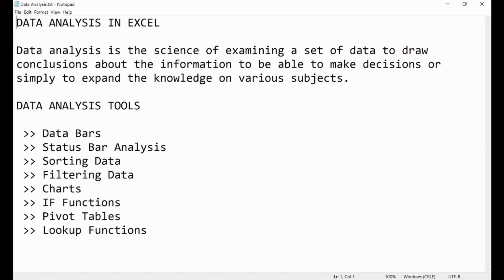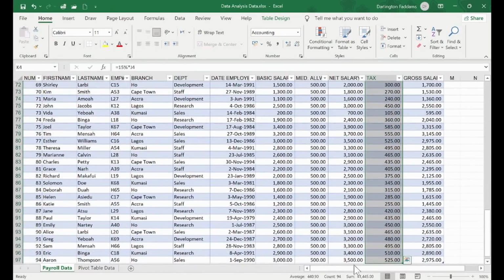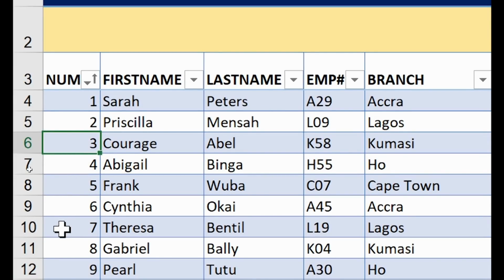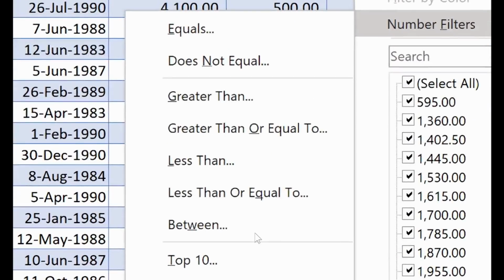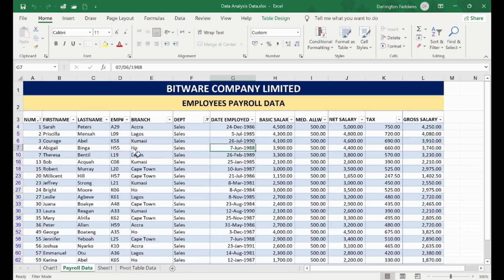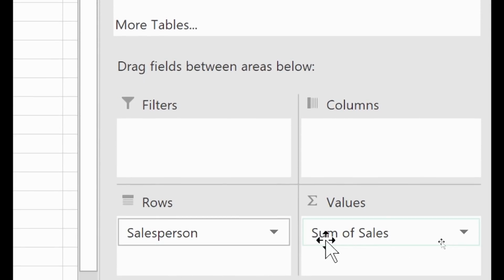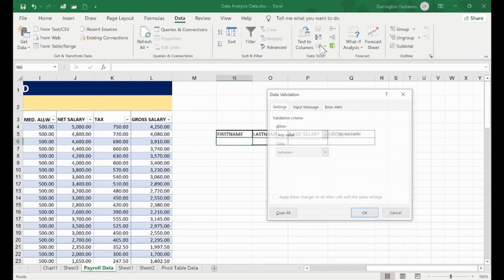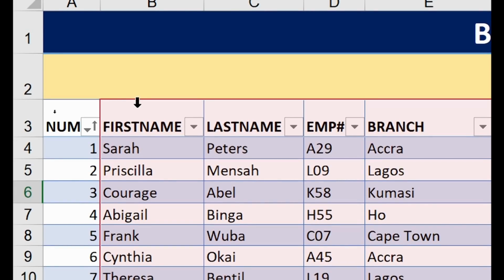Microsoft Excel Training - Part 7 (Data Analysis)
Get training in Microsoft Excel 2016, 2019 and 2021. This Excel Master Class will teach you formatting and conditional formatting in Excel.

BEST EXCEL BOOK 2021
Excel 2021: The Key To Becoming an Excel Master in Less Than 30 Minutes a Day | A Complete Step-by-Step Guide from Beginner to Expert Thanks to Unique Smart Method + Practical Examples.